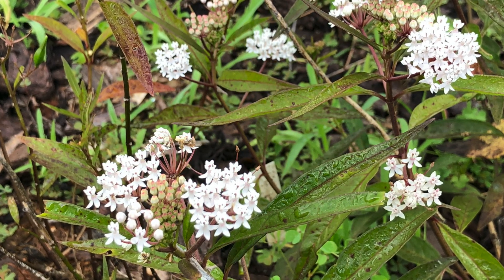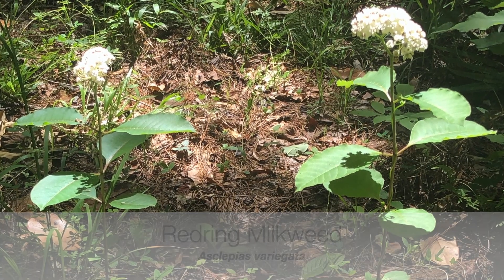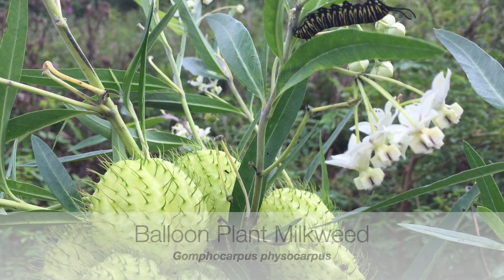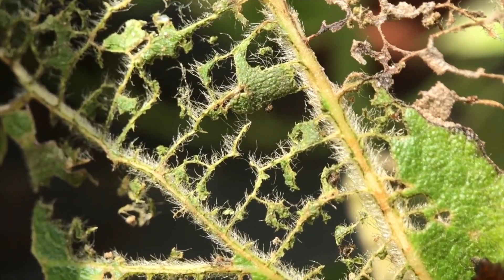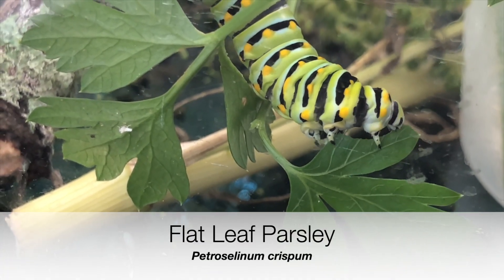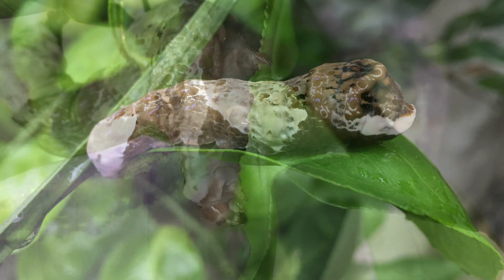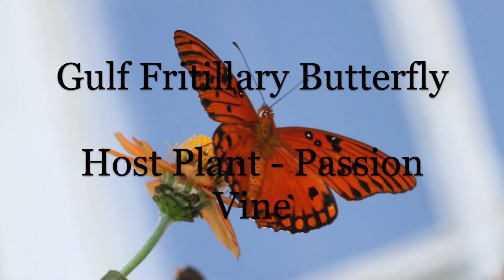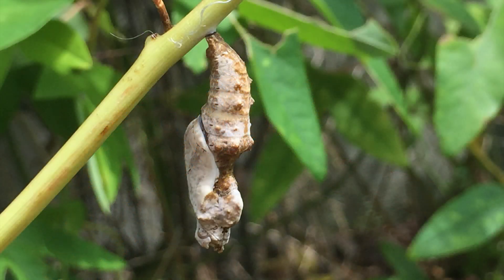Season 1 Episode 2: Host and Nectar Plants - Part 2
Join us as we zoom in on various host plants that support butterflies! While you may not have all these butterflies in your garden, they share the same characteristics including the most vital: butterflies lay their eggs on plants their caterpillars can eat.

The Mystical Migration channel is devoted to the restoration of pollinator habitat.

The monarch butterfly is the poster child for all pollinators: restoring butterfly habitat benefits bees, hummingbirds and other pollinators.  The Mystical Migration of the Monarch documentary follows a monarch butterfly as she struggles to survive in a world where her habitat is vanishing. It leaves the viewer hopeful, with a clear call to action.

Educators, parents and monarch enthusiasts, please find below the essential links of resources and information to provide a deeper understanding of the life cycle of monarchs and their magnificent migration!

These links and the accompanying activities have been field-tested, aligned with academic standards and are suitable for use in the classroom and at home.

Suzanne Damrich is a Master Gardener, artist and writer who connects adults and children to the natural world through gardens, images and stories that celebrate the wonders of our Earth and the interdependence of all life.

Fairn Whatley is an award winning nature photographer/videographer who is a passionate observer of Mother Nature and holds a deep reverence for her and the role she plays as our Host on this planet.